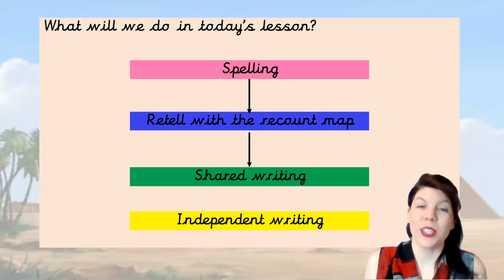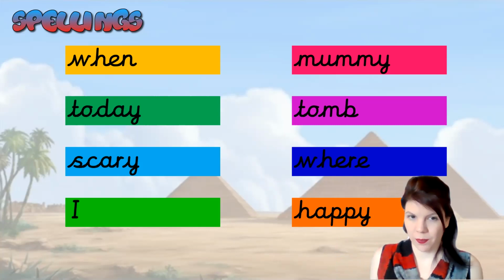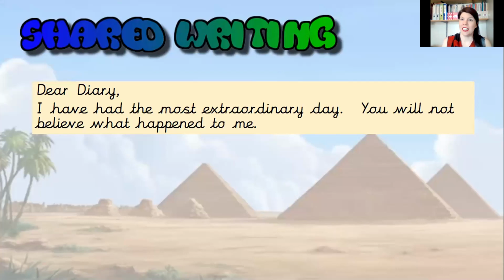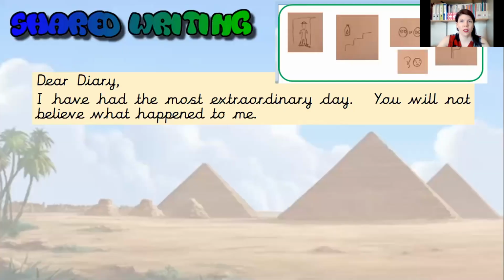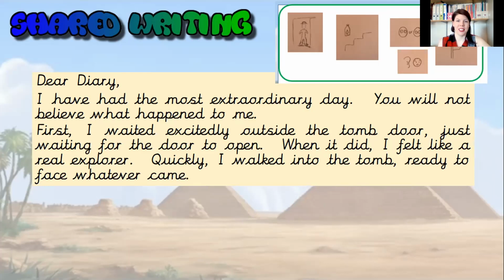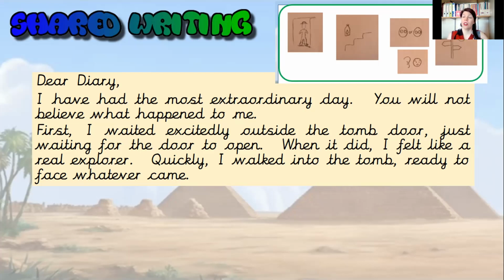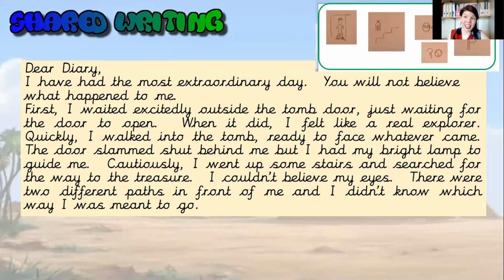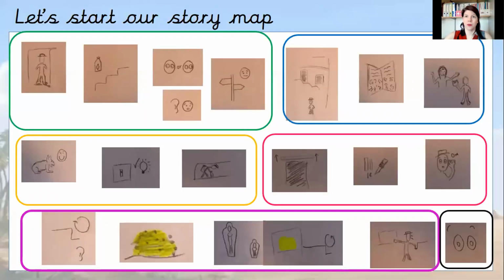English Video Thursday Pink